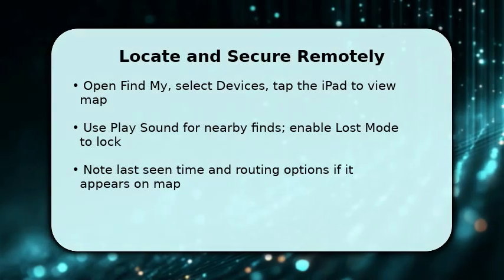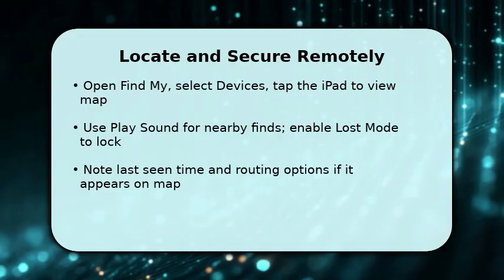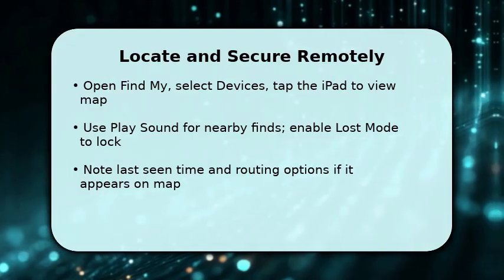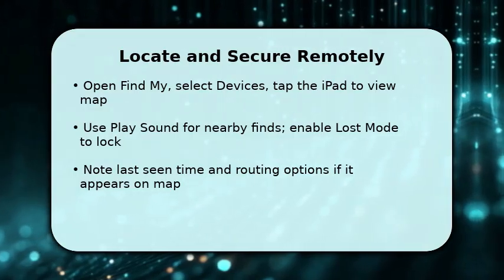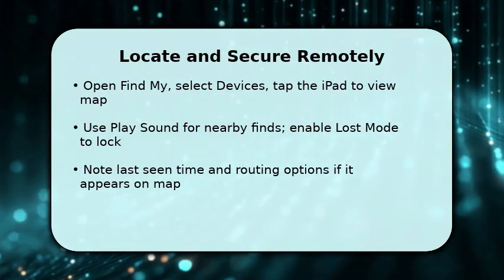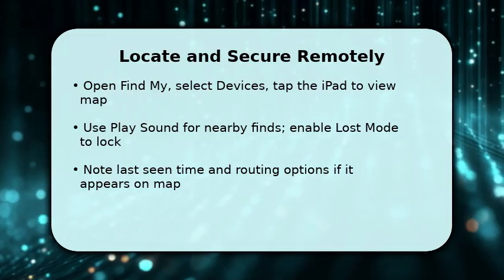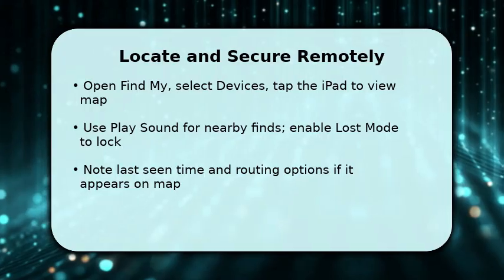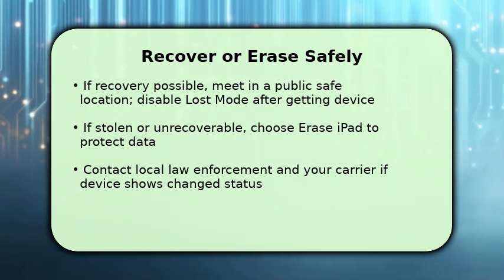How to Find My Ipad - Step by Step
Learn the effective methods to locate your misplaced iPad step by step. This video guides you through practical tips, including checking common areas and using 'Find My' features.